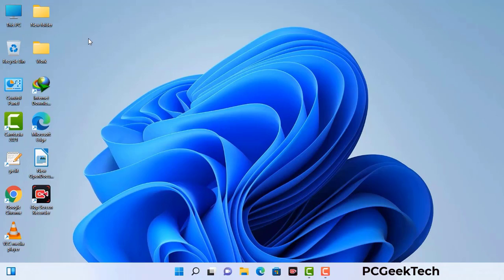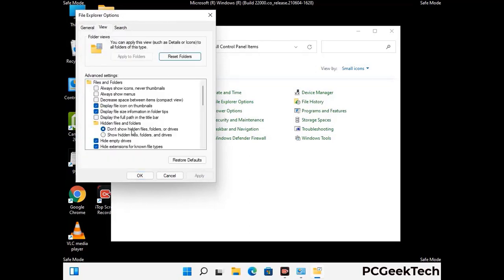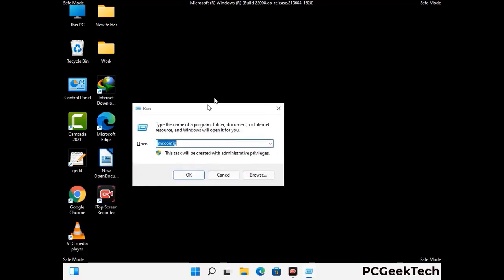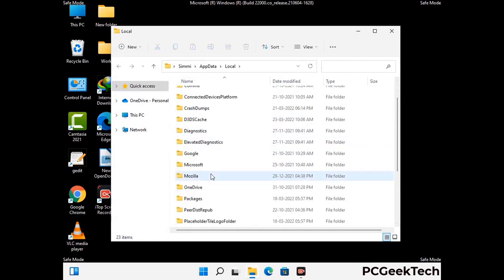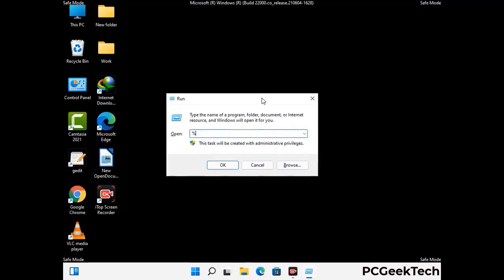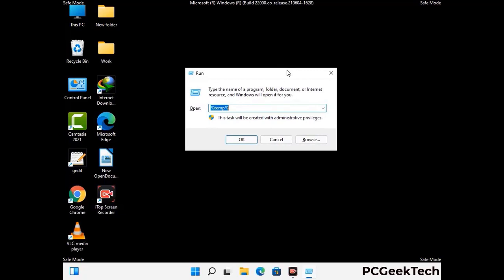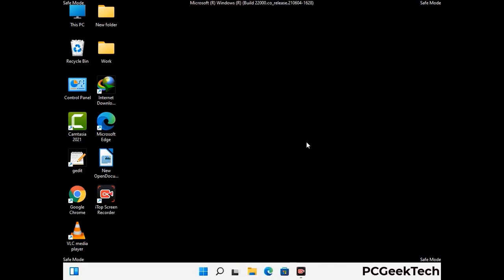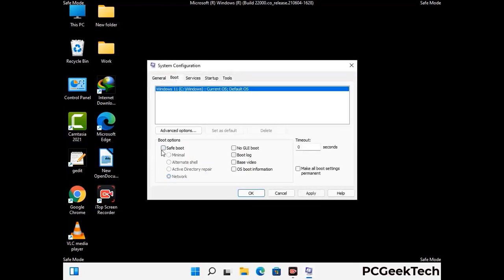Hkgt Virus Ransomware. How To Remove .Hkgt Virus. Decrypt .Hkgt Files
Hkgt Ransomware [.Hkgt File Virus] Remove & Decrypt .Hkgt files

Hkgt is a dangerous Ransomware-type malware. It encrypts files on the targeted PC and add ".Hkgt" extension to the file names. After rendering all the files useless on the infected PC, Hkgt virus also generates "_readme.txt" ransom note. It is demanding $980 in Bitcoins as payment for the decryption tool.

Creators of this nasty virus will not restore your files after getting the money. So do not trust attackers to decrypt your files. Do not contact them at any cost. Please Visit the Malware Removal Guide to Download Hkgt Ransomware Removal Tool. There you can also get instructions on how to restore your .Hkgt encrypted files.

How To Remove Hkgt Ransomware (+ Decrypt .Hkgt Files) - Video Guide

0:00 Welcome
0:08 Start PC in Safe Mode
0:53 Show Hidden Files and folders
01:19 Remove malicious IP from the host file
01:57 Remove Virus related Files and folders
05:09 Remove Virus From Registry Editor
06:38 Reboot PC in Normal Mode

PCGeekTech

Terms:
How to remove Hkgt Ransomware
How to remove .Hkgt File Virus
Hkgt Ransomware Removal Guide
.Hkgt File Virus Removal
Decrypt .Hkgt Files
Recover .Hkgt Files
How to Restore .Hkgt files
.Hkgt file recovery